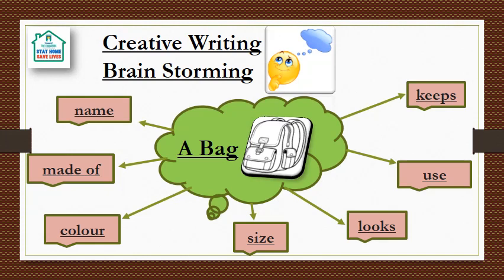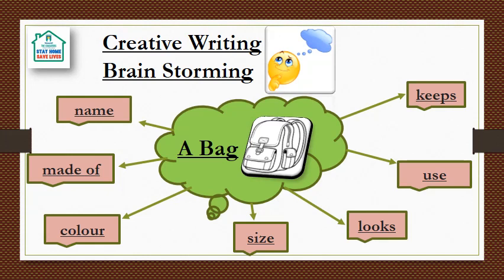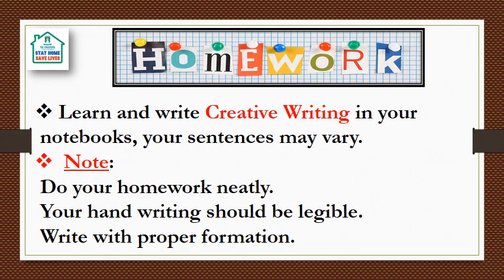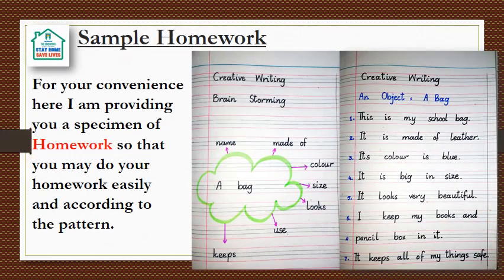01 Eng,W4,L02(Part B)